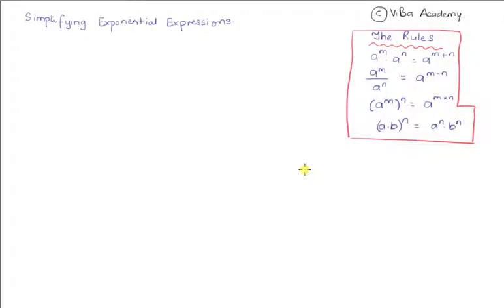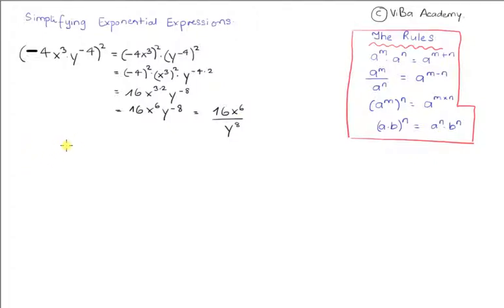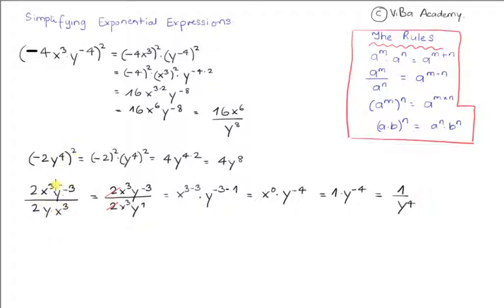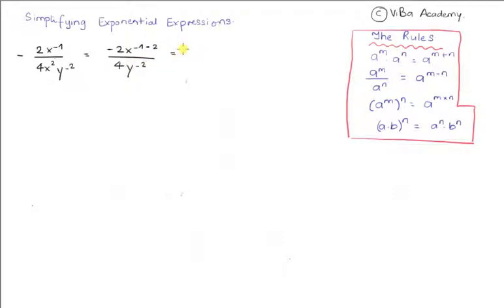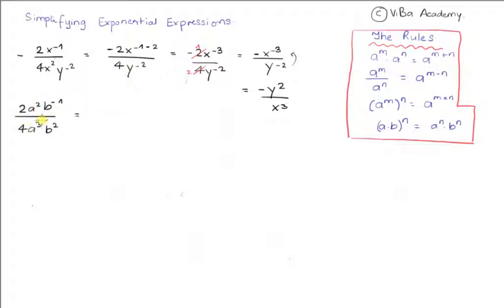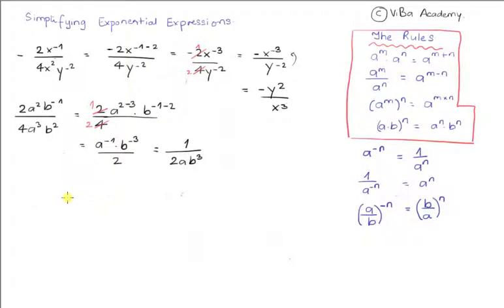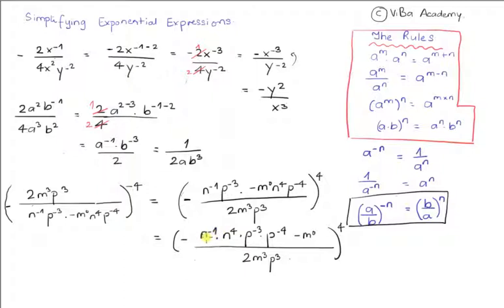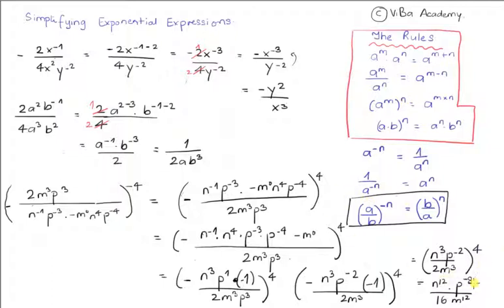Simplifying Exponents Part 1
Simple introduction into the rules of Exponents and how to use them to simplify exponential expressions.